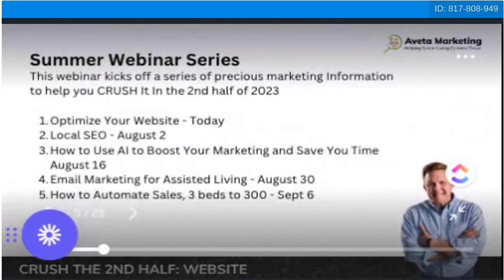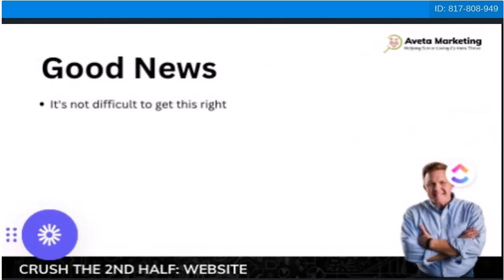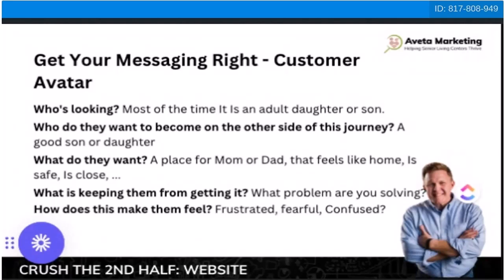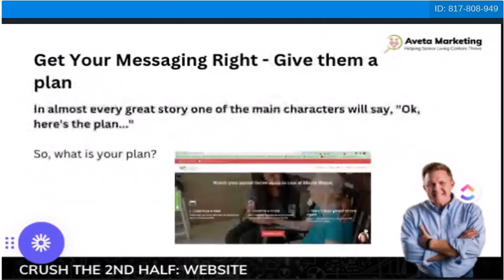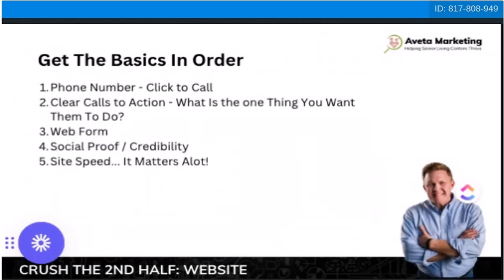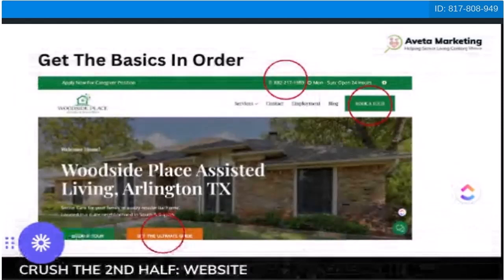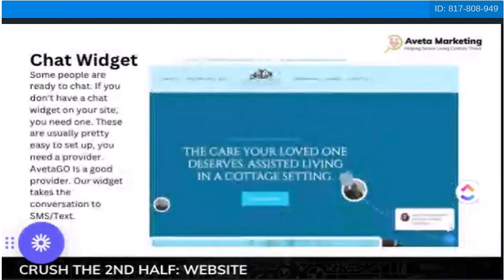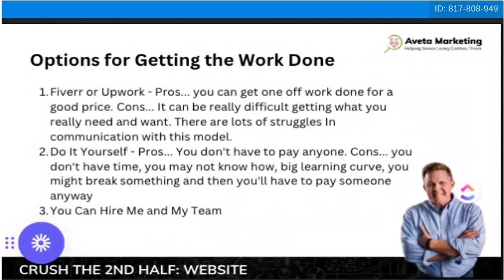Web Optimization & Lead Gen: Supercharge Your Assisted Living Facility Business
Unlock the full potential of your assisted living facility with our game-changing webinar series! Join Mitch Alverson, a renowned digital marketing guru, as he unveils the secrets of the Digital Dominance Method. This session is a deep dive into website optimization strategies that can catapult your online presence and competitiveness, even against larger organizations. Discover how to transform your website into a lead generation machine, with tips on mobile optimization, social proof, and more. Don't miss out on this opportunity to revolutionize your senior living business. Your journey to digital dominance starts here!